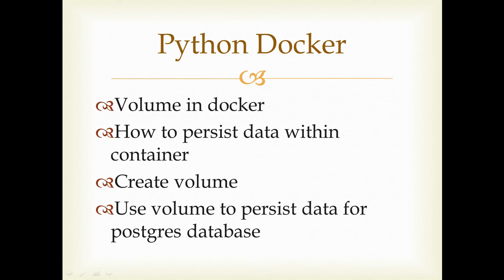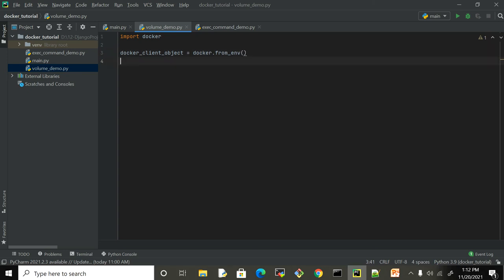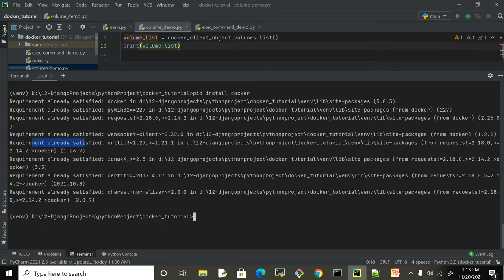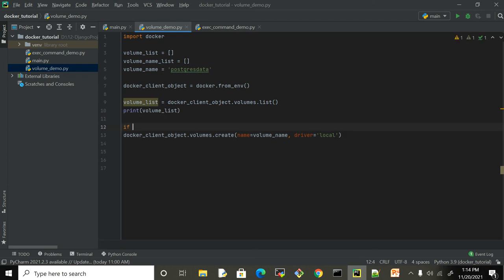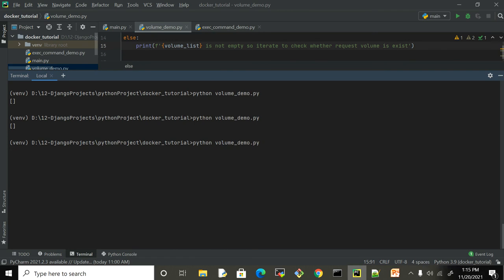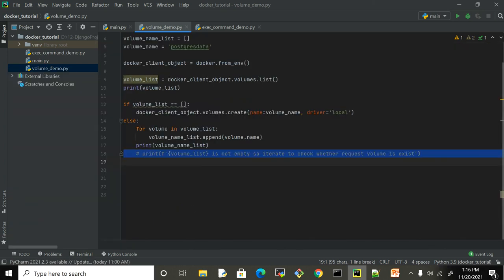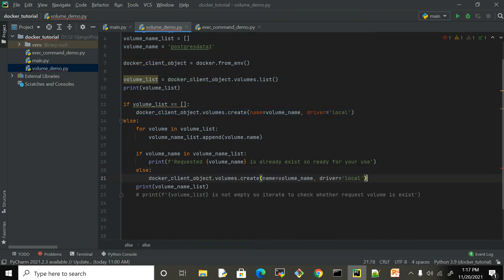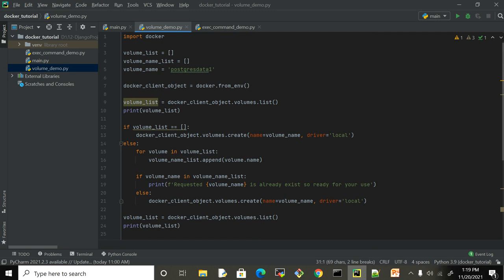Python-Docker (How to create/remove/list volumes with python program) - Part5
This part explains

1. How to list volumes
2. How to create volumes
3. How to remove volumes